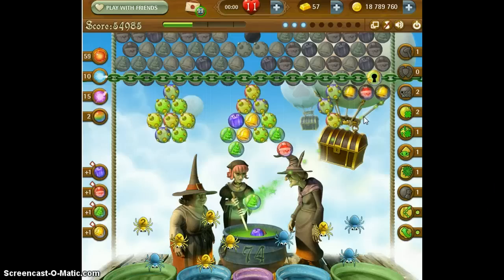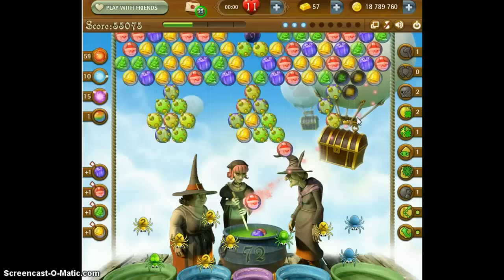Bubble Witch Saga Daily Bonus December 28. 2014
Bubble Witch Saga Daily Bonus December 28, 2014 by the Blogging Witches @ and the Bubble Witch Saga Fan Site Group @